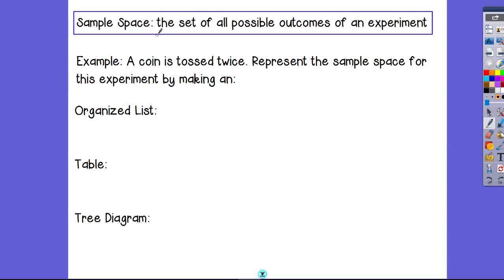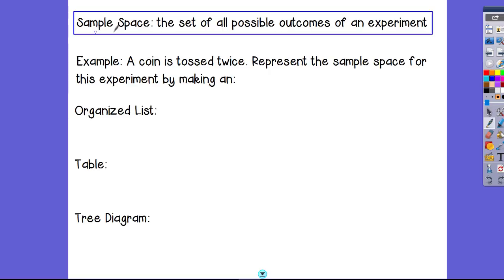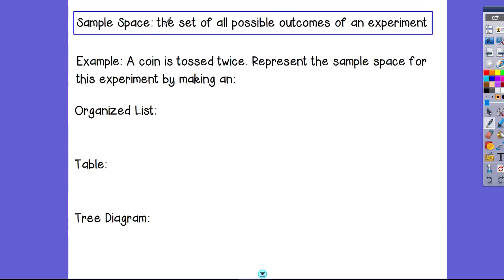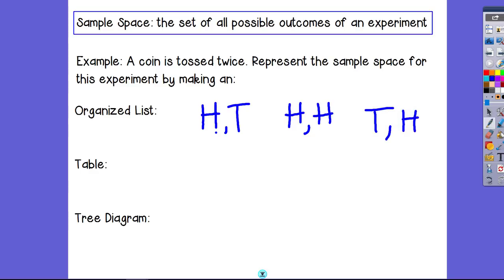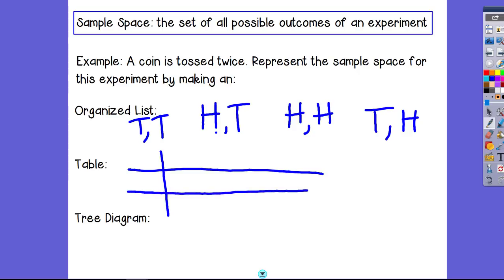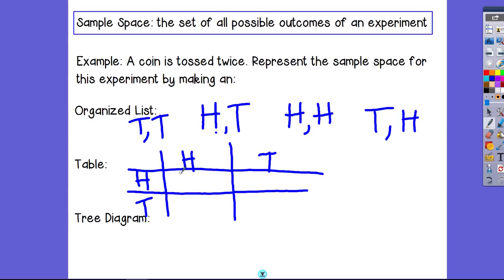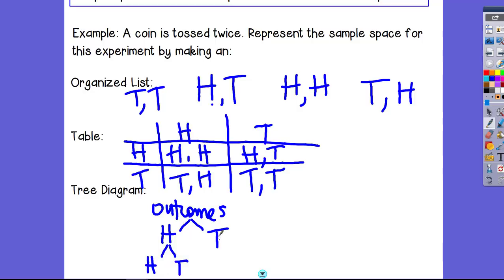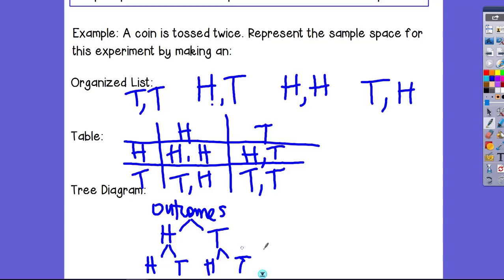13.1 Sample Space